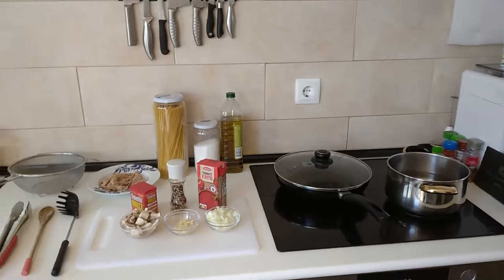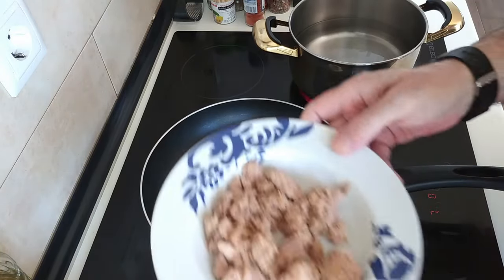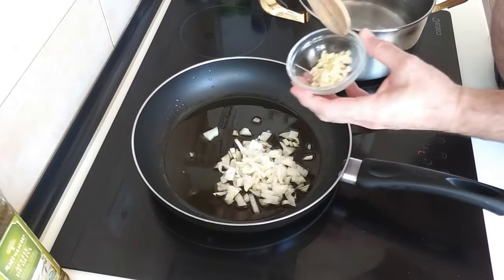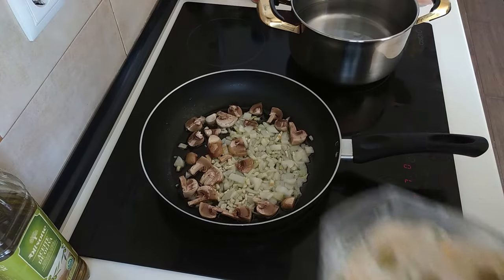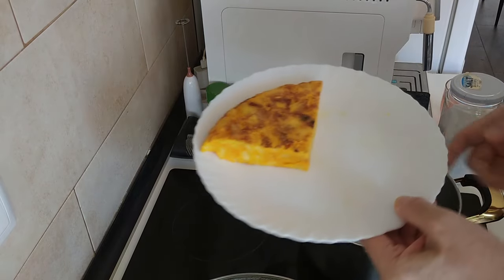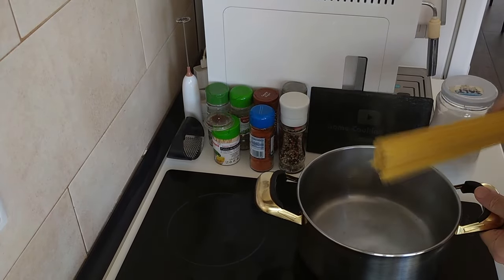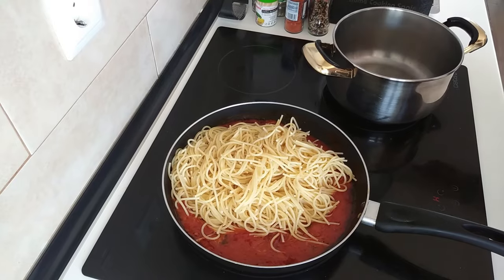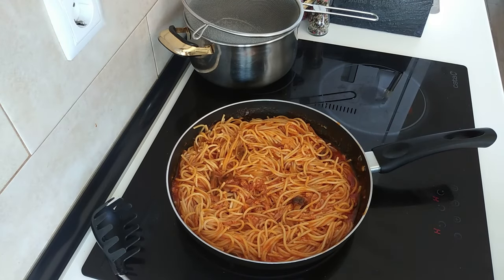Quick and Easy Tuna Pasta Recipe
How to cook a Quick and Easy Tuna Pasta Recipe
🧾Ingredients for 2 Hungry People :
300g Spaghetti
150g Tuna
400g Fried Tomato Sauce
Onion
Garlic
Mushrooms
Black Pepper
Paprika
Olive Oil
Salt